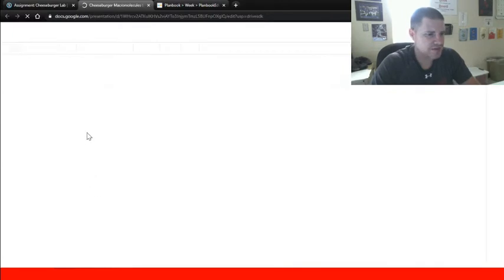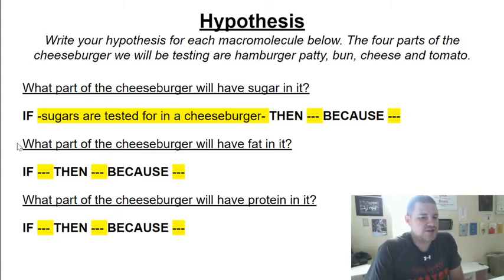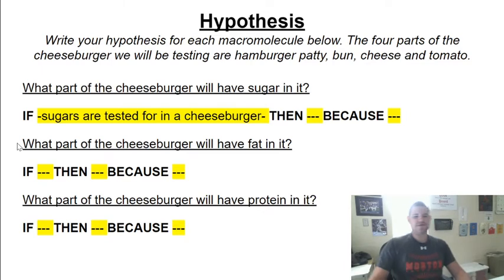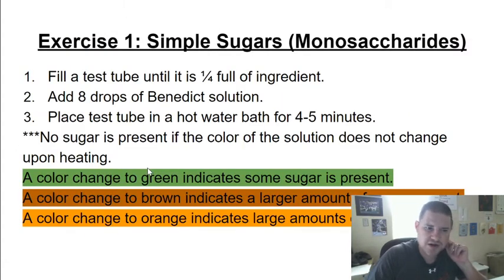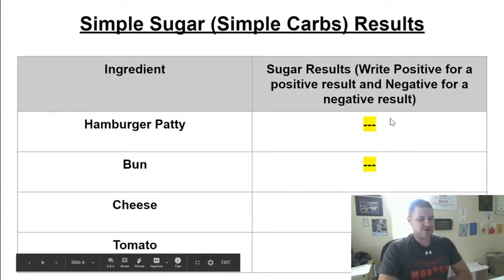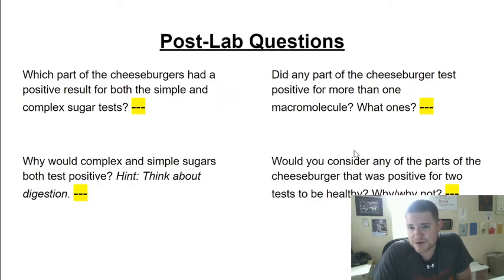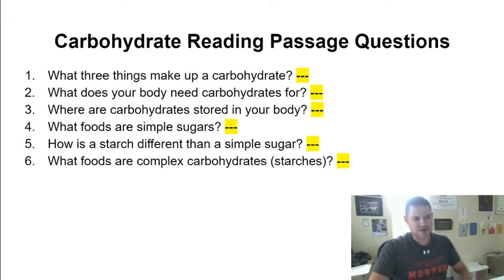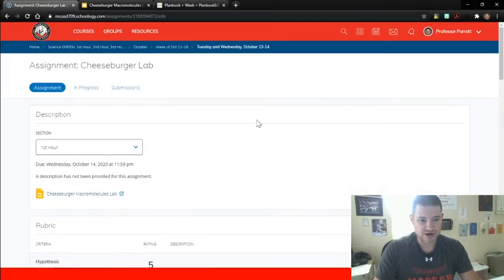Science Lesson: Oct 13 and 14